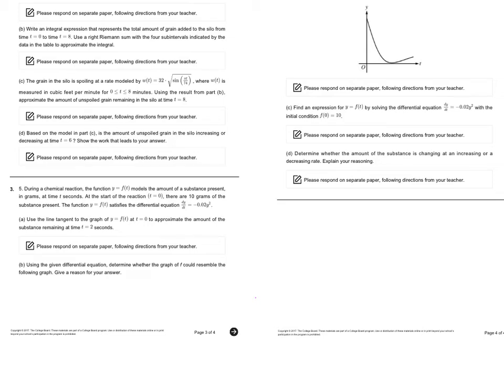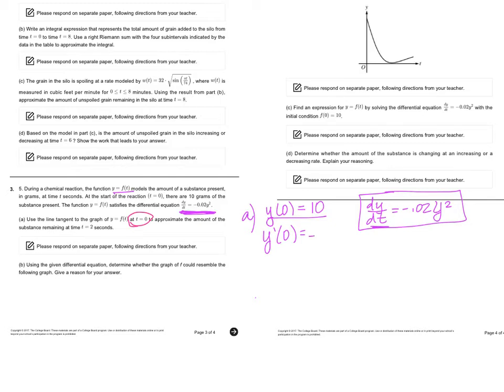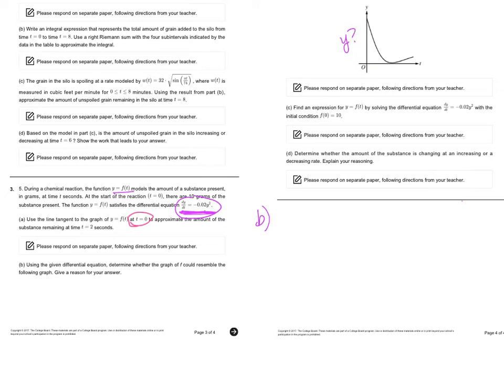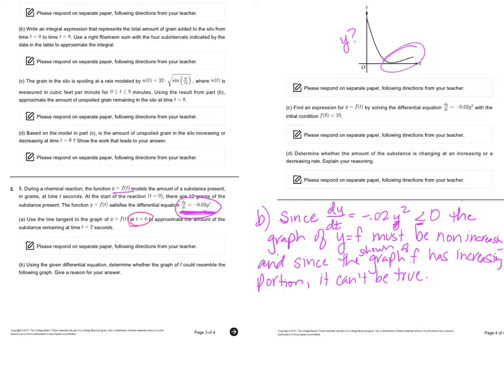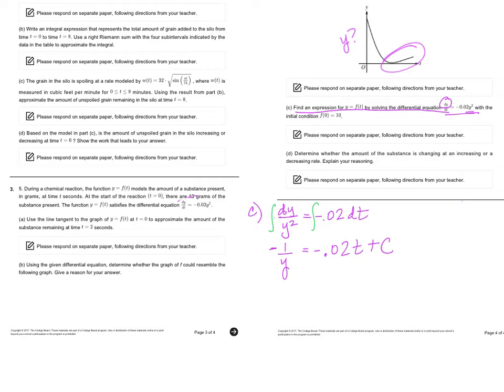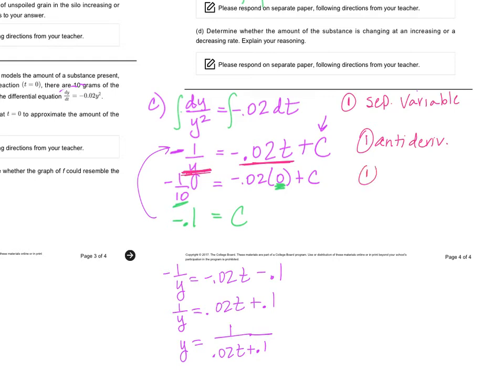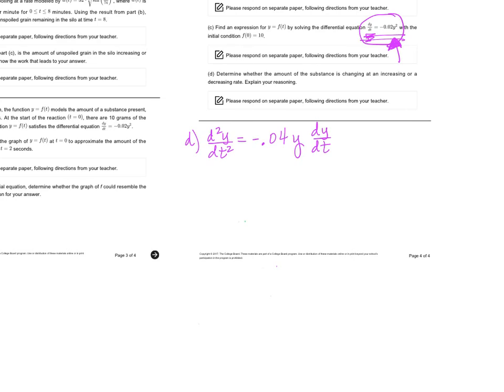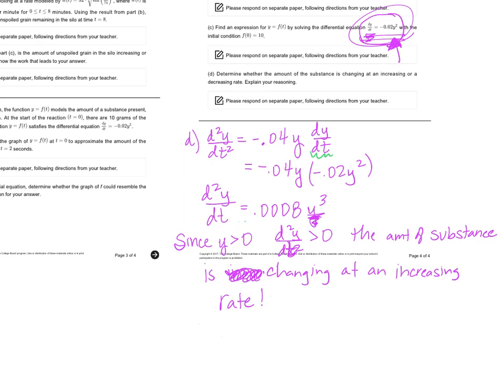FRQ #1 Problem 3